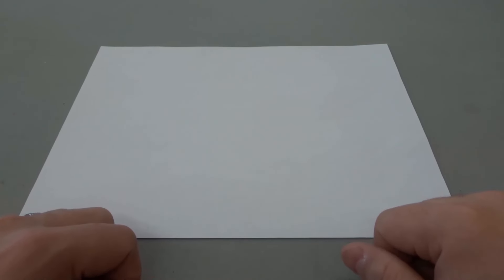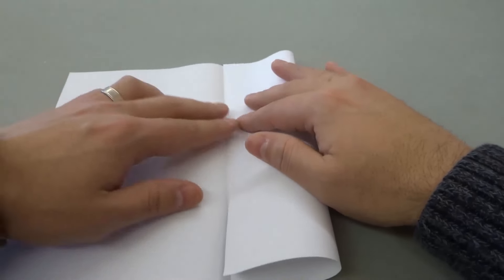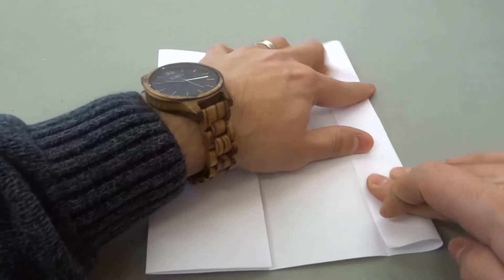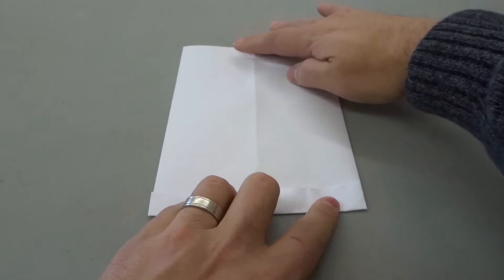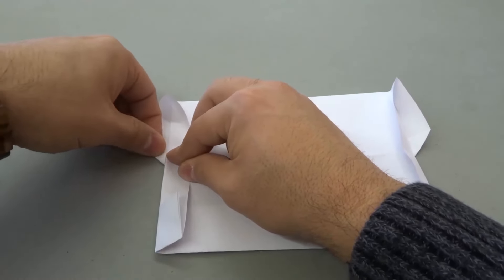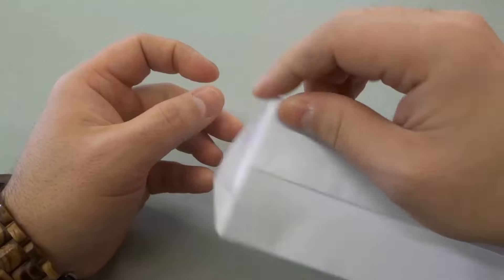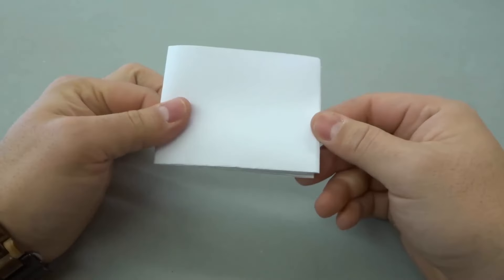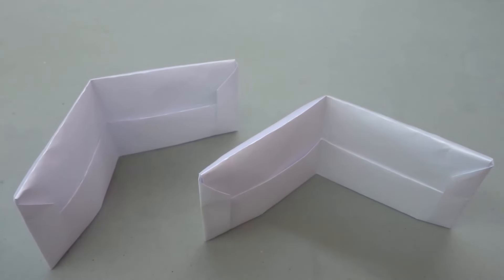How To Make A Wallet Out Of Paper-Origami Tutorial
In this video, I show you how to make a wallet out of paper. It is a simple origami tutorial, and you can make a functional paper wallet. The wallet can easily hold the things that you put in your regular wallet, and you can even wrap it with tape to make it water resistant! All that you need is a rectangular sheet of printer paper!